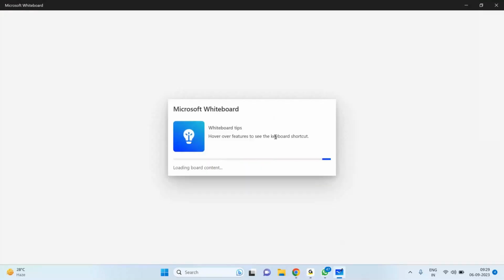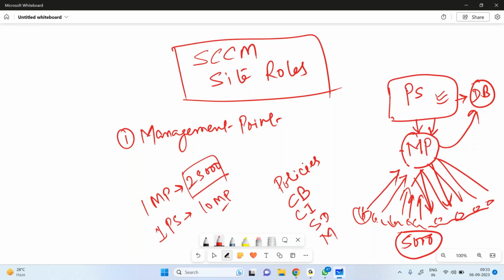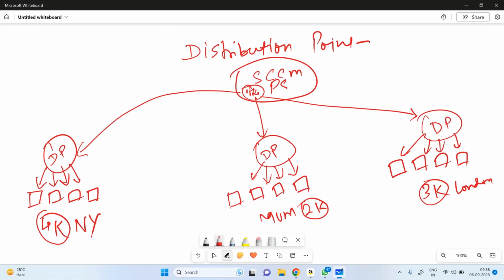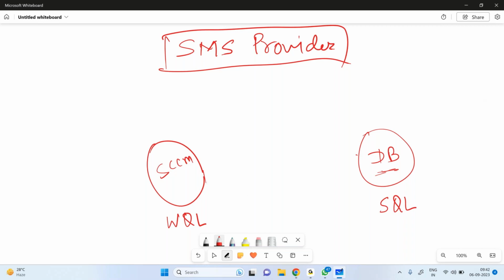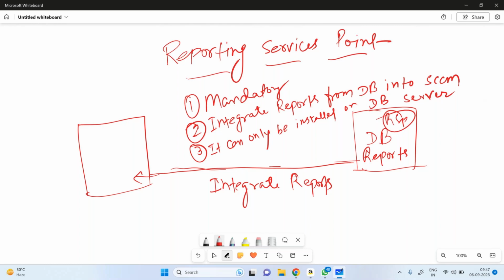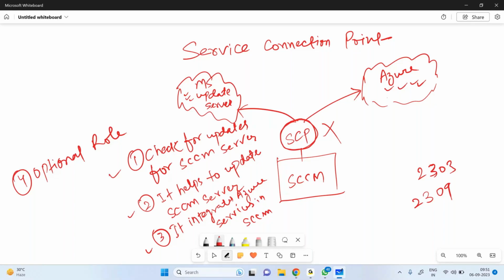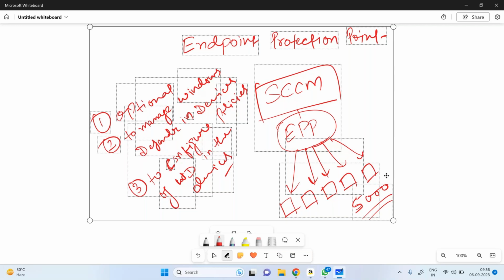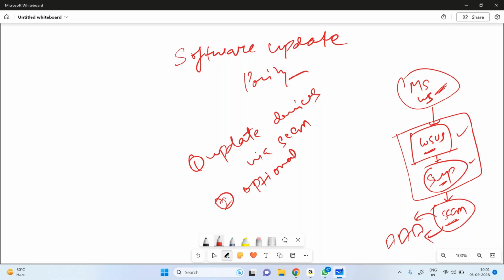Microsoft SCCM MECM Intune Training | Understanding SCCM Site Roles Concept Of MECM